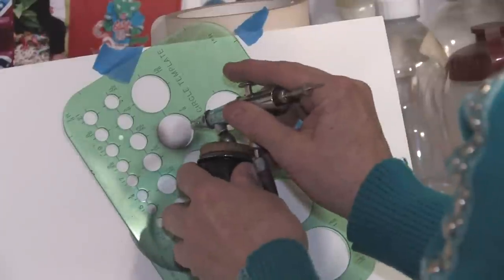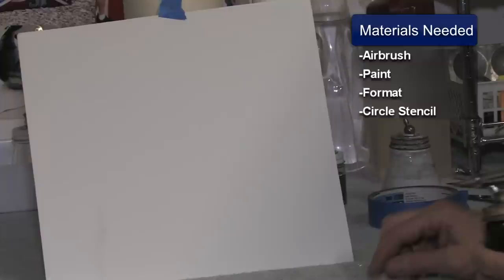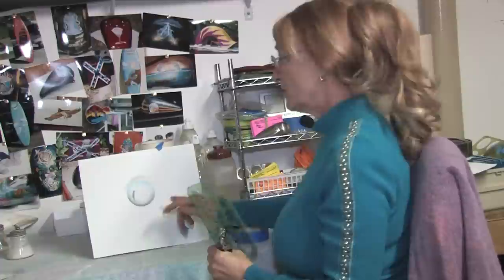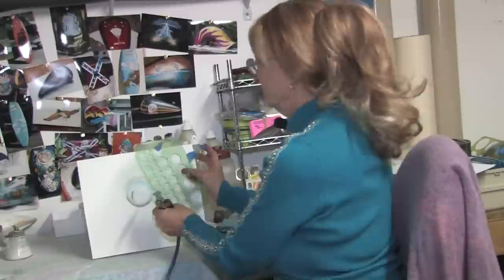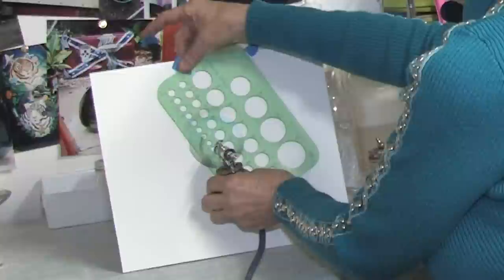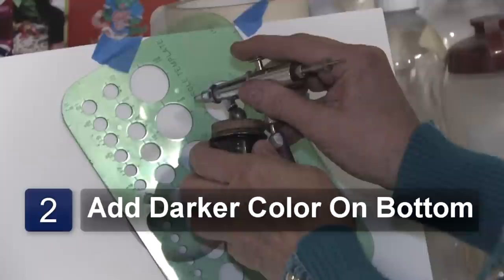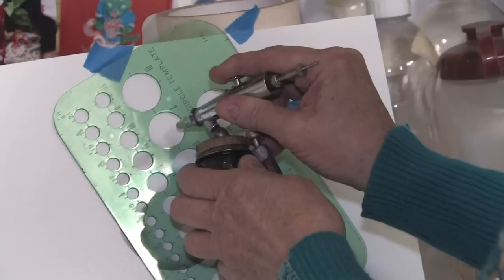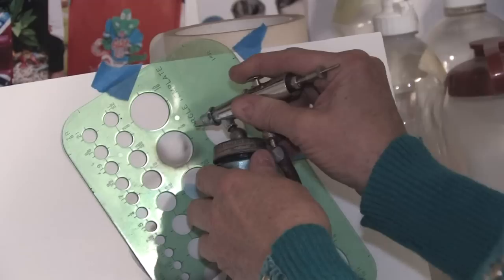Airbrushing Techniques : How to Airbrush Bubbles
When airbrushing bubbles, tape the stencil down and go around the bottom with a darker color, then fill it in with a blue tone. Learn to airbrush bubbles with help from an artist in this free video on airbrushing techniques.

Bio: Susan Posner can paint, etch or engrave your idea on to almost anything you can think of, specializing in murals, graphics, fantasy, mythical, nudes and wildlife.

Series Description: Airbrushing can be used on stone, paper, or many other mediums to create different images, from birds to clouds. Learn more about airbrushing with help from an artist in this free video on airbrushing techniques.